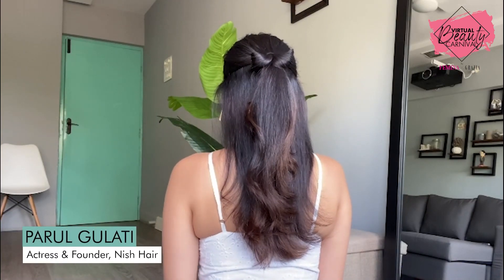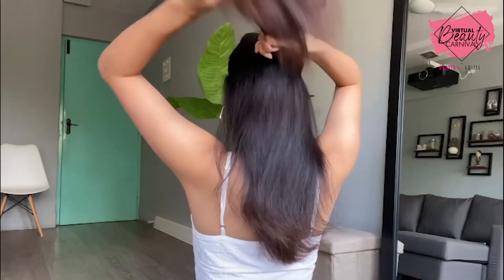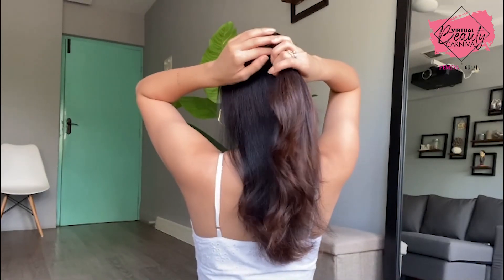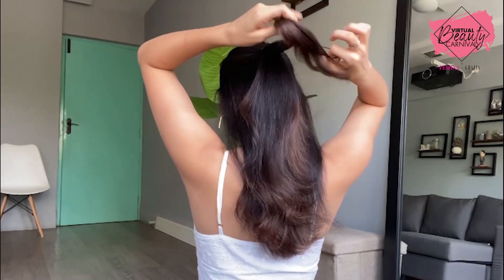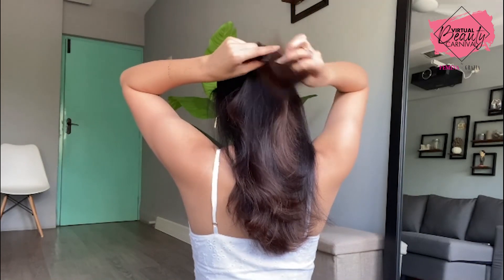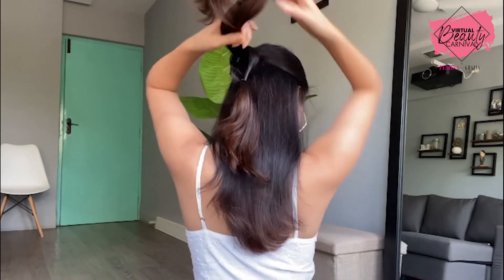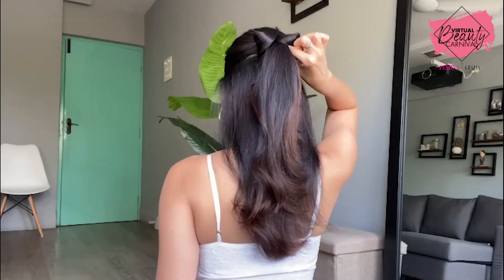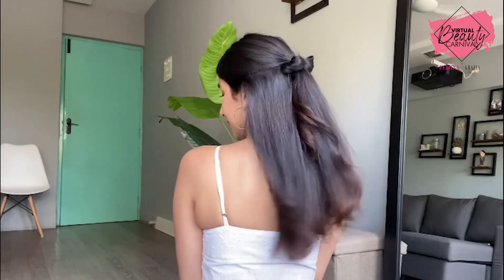Half-up Half-Down Bow Hairstyle Tutorial Ft. Parul Gulati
Catch Parul Gulati, Actress & Founder, Nish Hair giving us a tutorial on the trendy half-up half-down bow hairstyle only at The FeminaXGrazia VirtualBeautyCarnival!